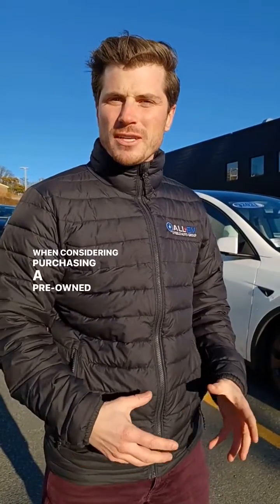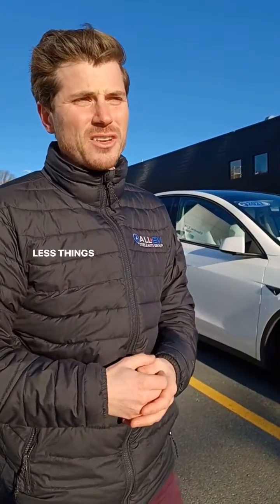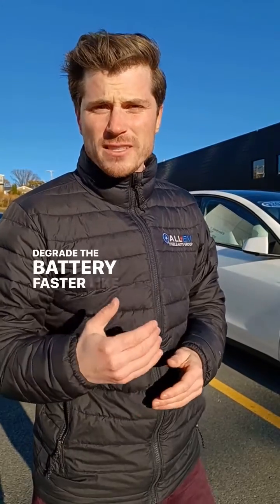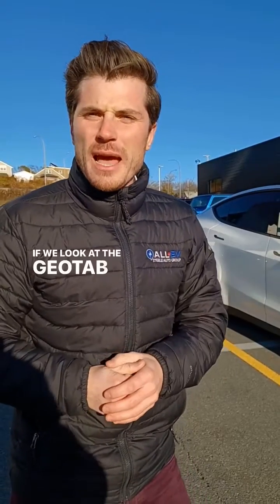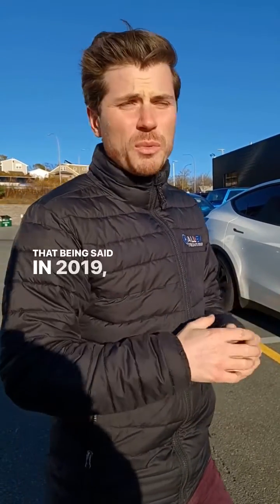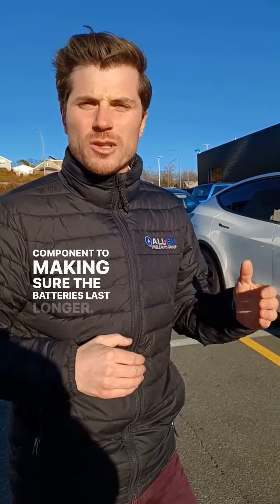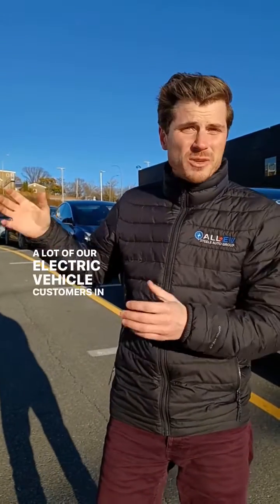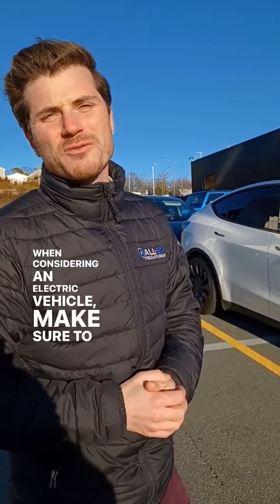Electric Vehicle Battery Health Report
When purchasing a pre-owned electric vehicle, ask for a Battery Health Report. At All EV Canada we have the technology to do a battery health power check which will tell you the capacity of your EV's battery as well as your battery's output.

The All EV Store. Electric vehicles, advice and expertise. Call us first.©

3367 Kempt Rd, Halifax NS
711 Ferdinand Blvd, Dieppe, NB